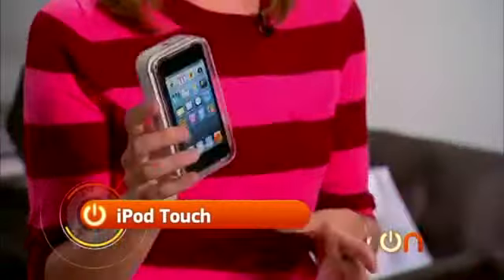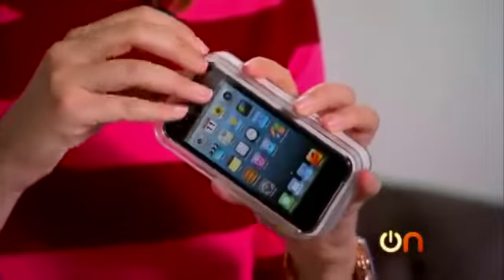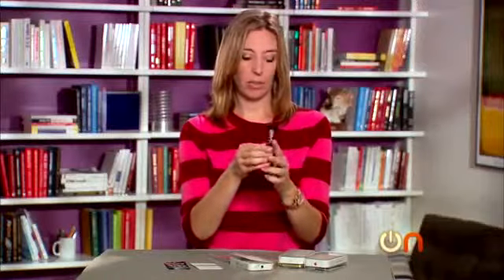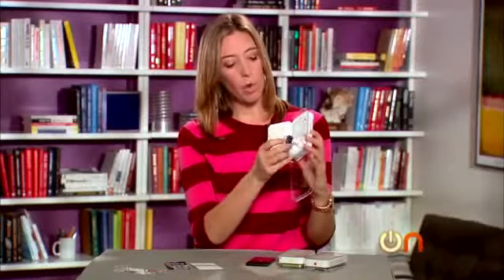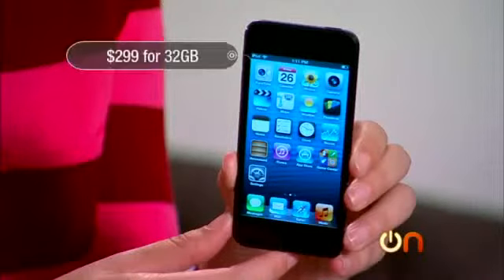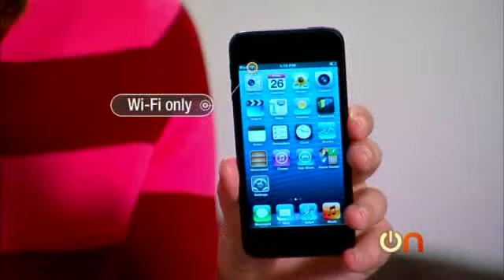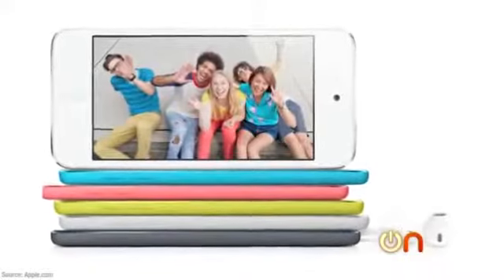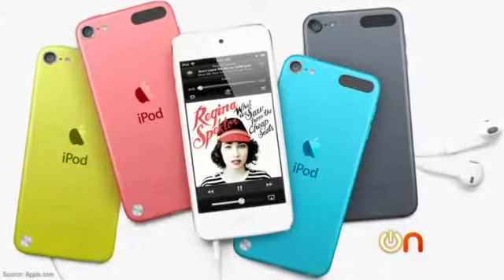Always On Unboxing the iPod Touch149